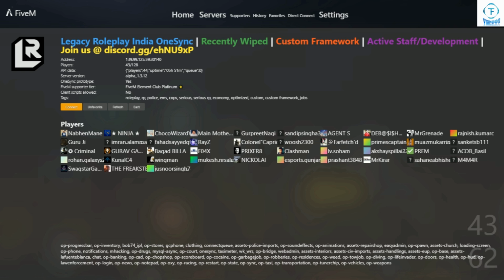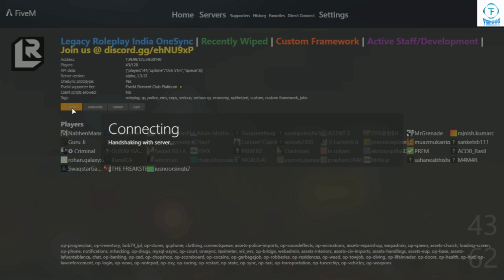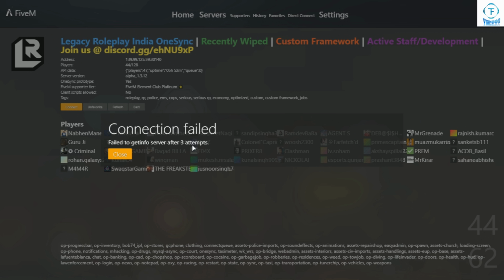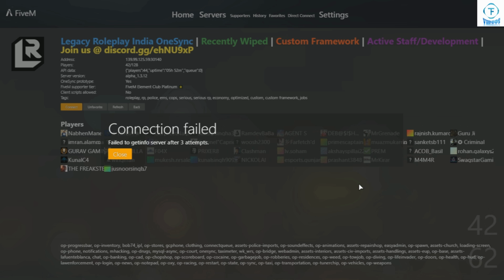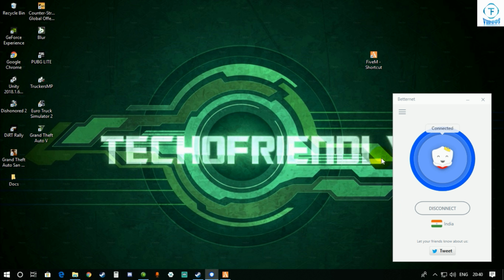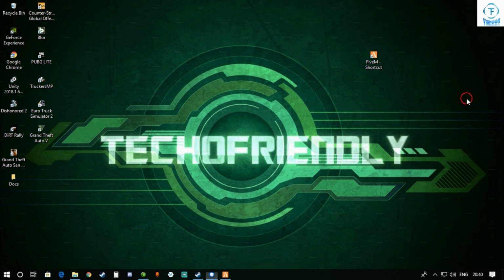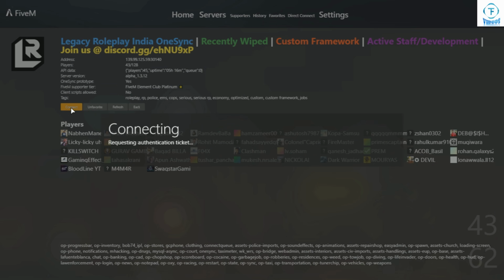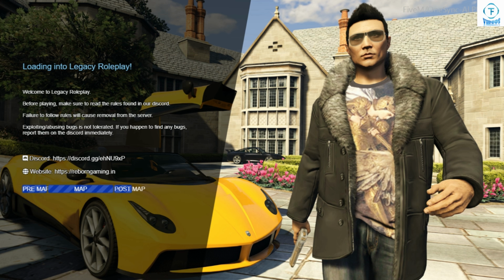How to fix Connection failed: Failed to getinfo server after 3 attempts issue in FiveM(100% working)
Note:-
This is the solution that worked for me. It is possible that it isn't the same case with you since the root cause of your issue might be completely different and so you might have to go ahead with other fixes. The sole purpose of this video is to present to you a way of fixing your issue.